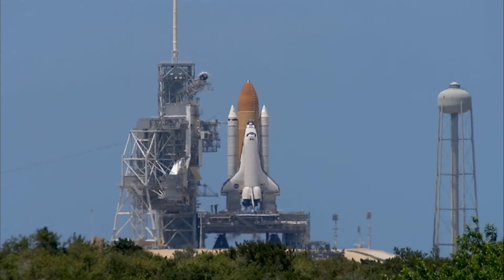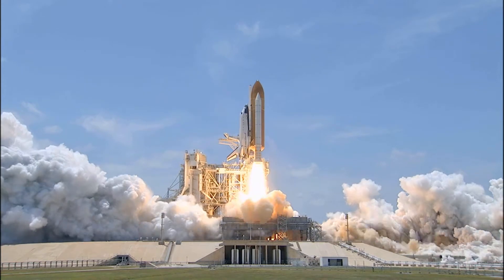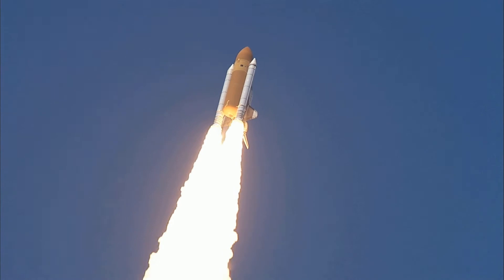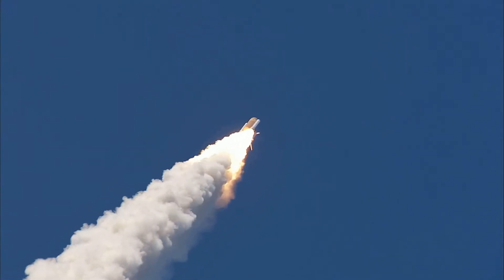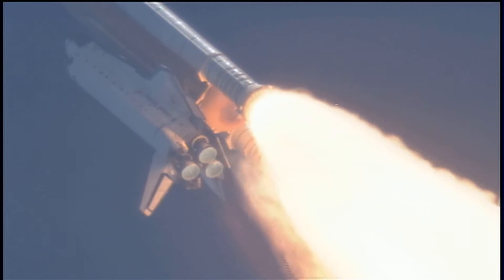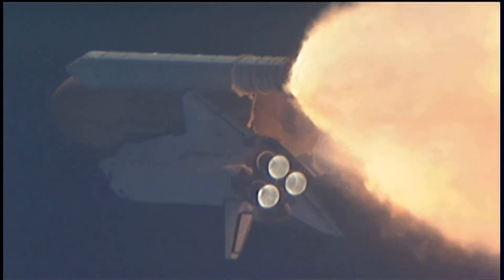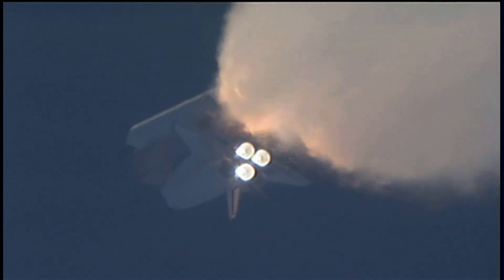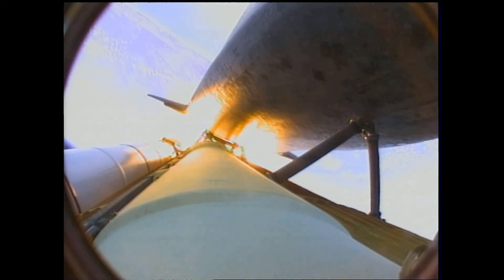STS-132 Atlantis Launches to the International Space Station 1080i HD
This is the last flight of the Space Shuttle Atlantis with flight number/crew STS-132, however this is not the last flight of space shuttle technology.

The STS-132 crew will deliver the Russian Mini Research Module, or Rassvet, and perform three spacewalks at the orbital outpost.

For some reason YouTube reports the video is owned by FOX, which is not true.